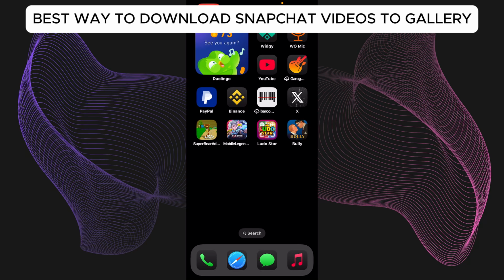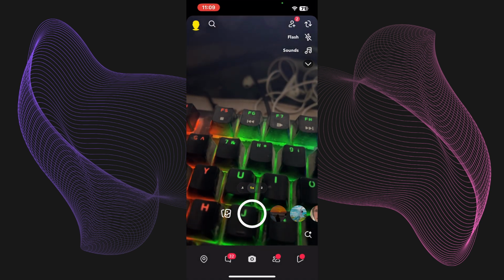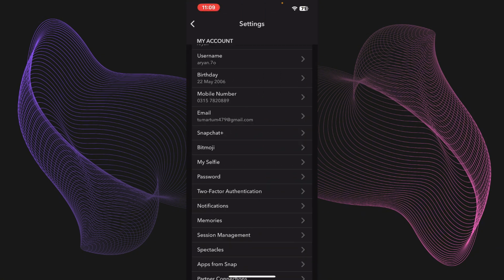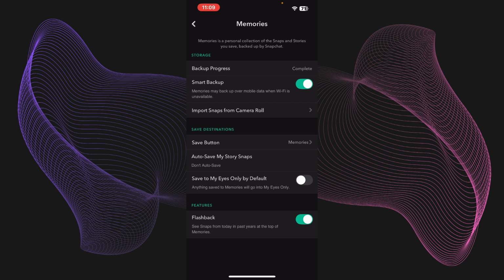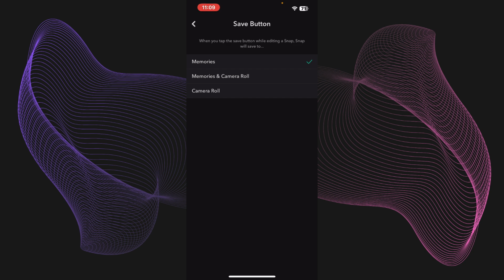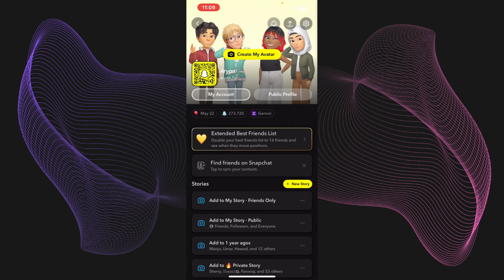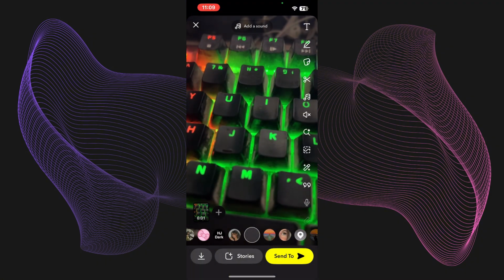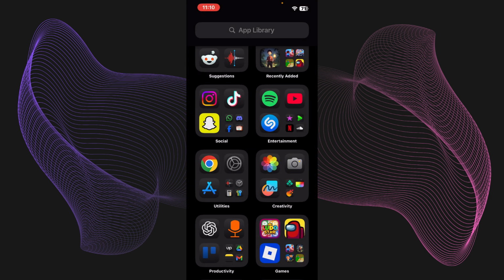How To Download Snapchat Videos To Gallery (2025 GUIDE)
Want to download Snapchat videos to your phone gallery in 2025? 📲🔥 This step-by-step guide shows you the fastest and easiest way to save Snapchat videos permanently on your iPhone or Android device.

In this tutorial, you’ll learn:

How to save Snapchat videos directly from chat and stories

How to download Snapchat videos from friends or your own snaps

The best methods for Android & iOS in 2025

How to keep videos in your gallery for offline viewing

⚡ 100% Free | Works on all devices in 2025